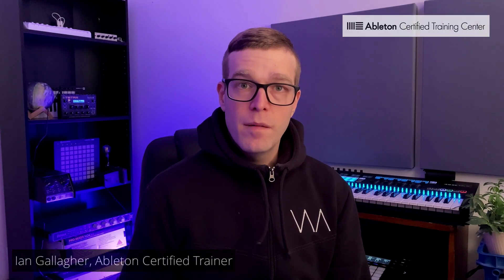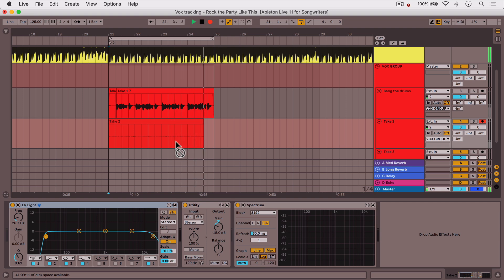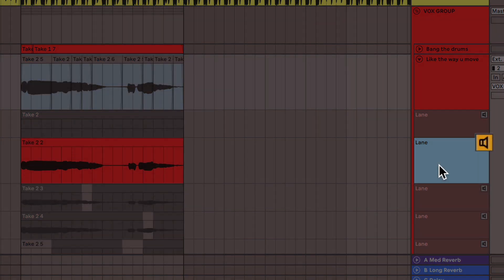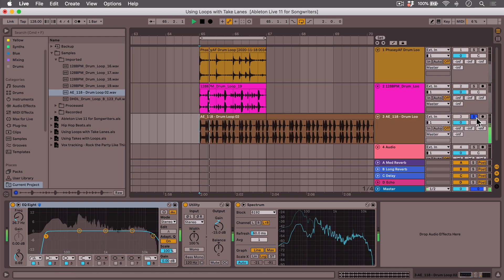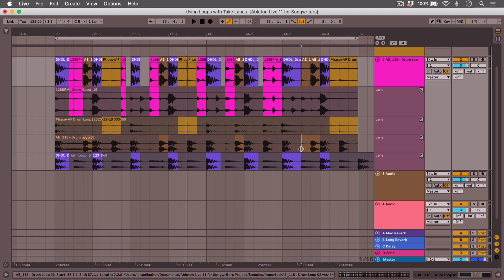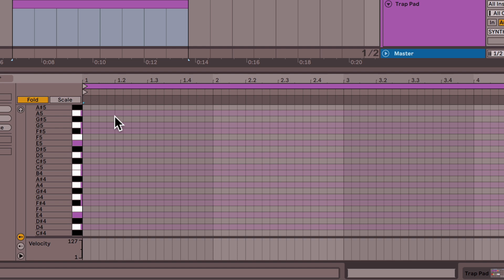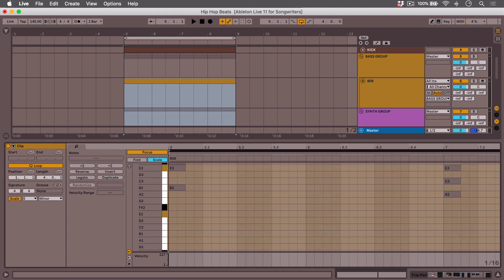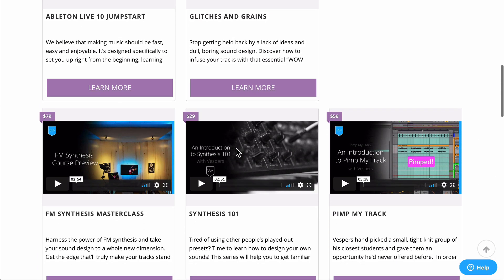How to Use the New Comping & Songwriting Features in Ableton Live 11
0:00 Intro
1:05 Introduction to Take Lanes
1:17 Setting up a Loop
1:45 How to Activate Take Lanes
2:09 How to Select the Best Parts for Comping
2:45 How to Hide Take Lanes
3:20 How to Audition a Take to Solo It
3:52 How to Name your Take Lanes
4:28 How to Use Take Lanes with Drums
5:18 How to Insert / Create a Take Lane
6:01 How to Comp Drum Loops
7:00 Introduction to Scale Mode
7:48 Where to Find the Scale Function
8:30 How to Change the Key / Scale
8:52 Writing a Chord Progression
9:18 The Fold to Scale Function (Hide Out of Key Notes)
10:25 How to Change Accidentals (Sharps and Flats)
11:10 Outro
11:18 How to Get your Free Warp Academy Membership

Now in public beta Ableton Live 11 has some super powerful updates for comping vocals with Take Lanes.  This can also be used on drums and other loops.  There are also new features in the piano roll / MIDI editor for writing in nearly every imaginable scale, mode, or key.  Check out the video for a deep dive into how to get the most out of these important upgrades.  Enjoy!